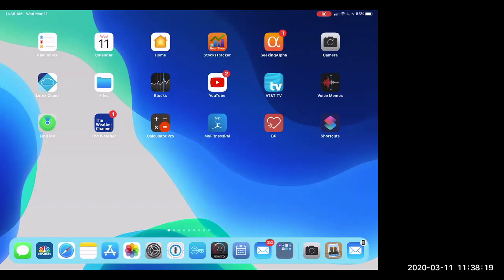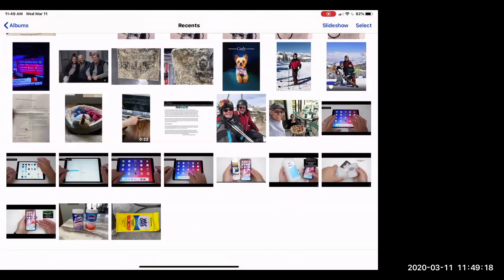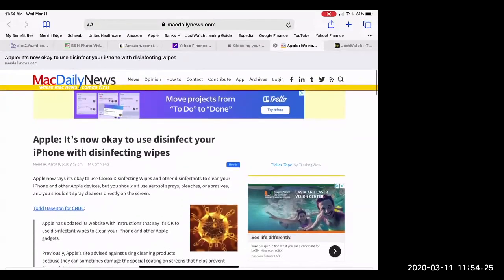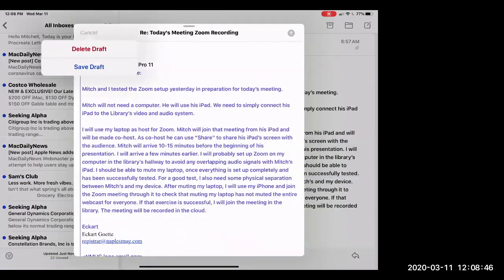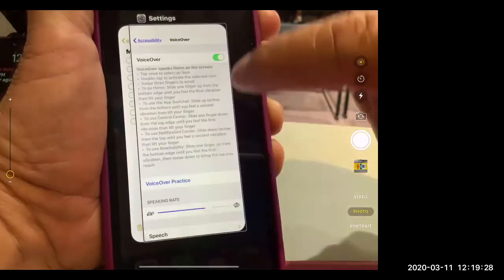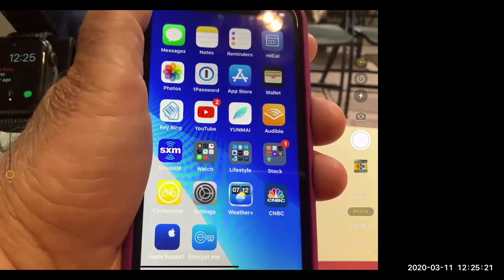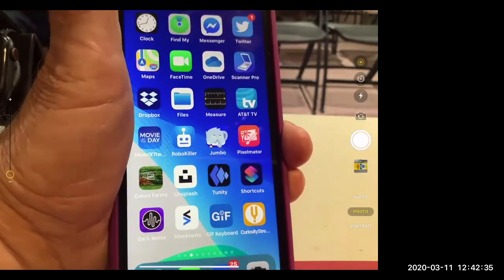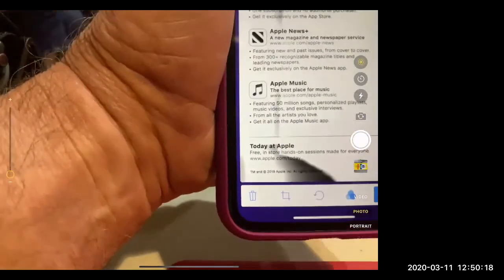NMUG Meeting, Q & A, iPhone, iPad and Watch w/Mitch Bryars 3/11/20